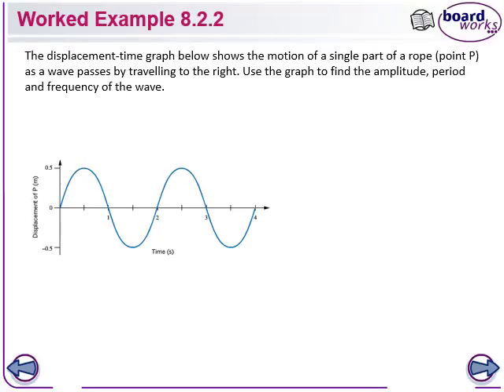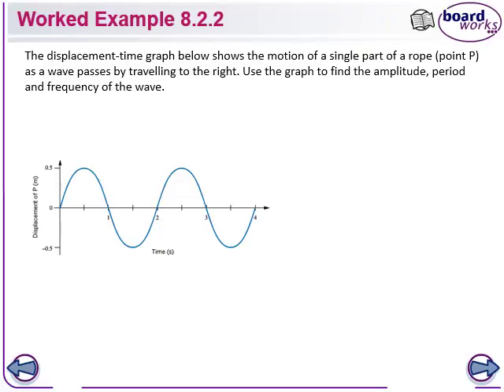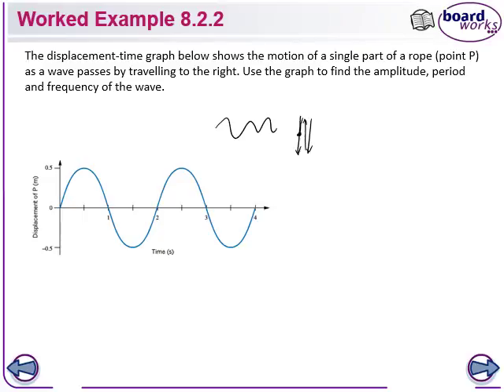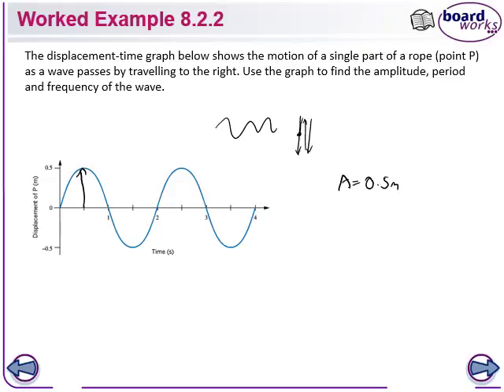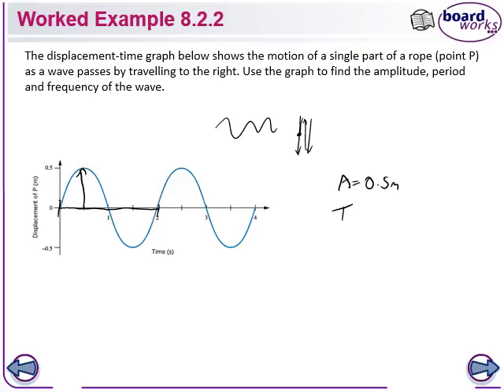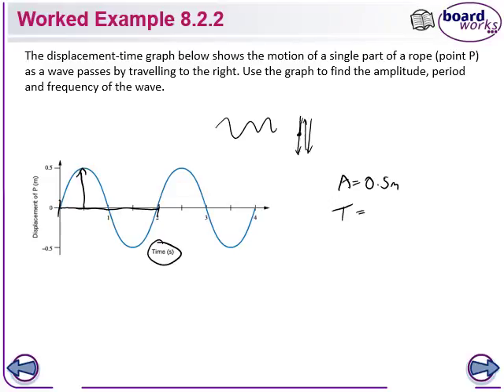822 Displacement Time Graph